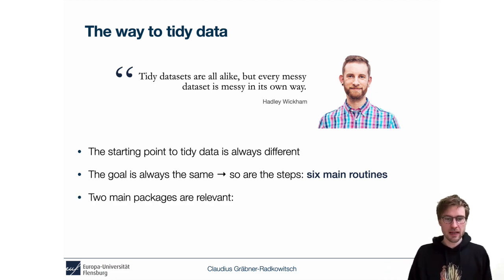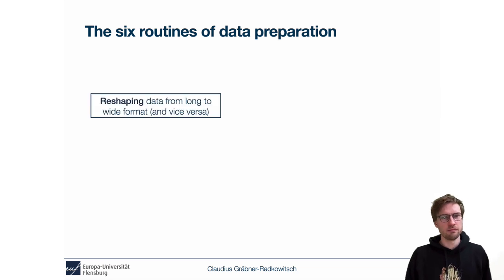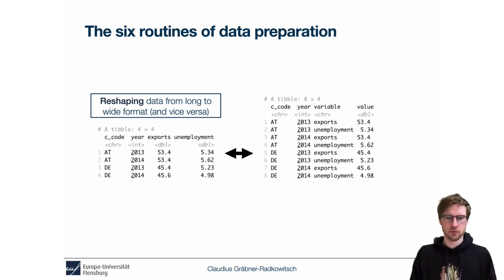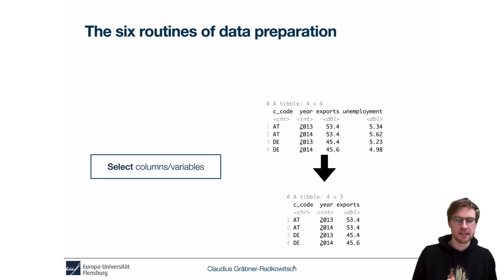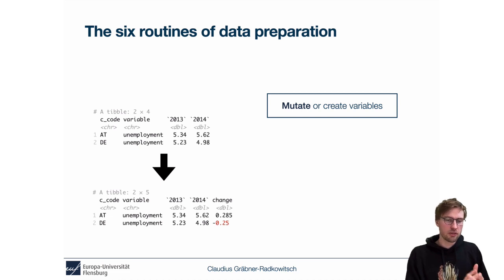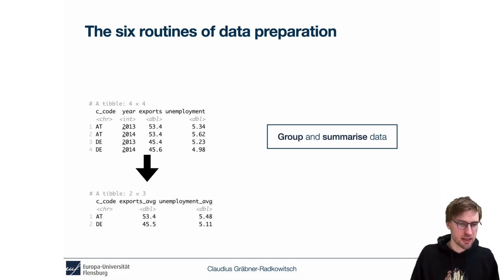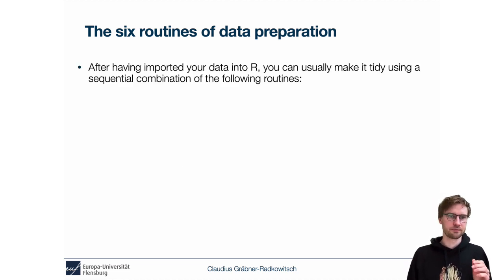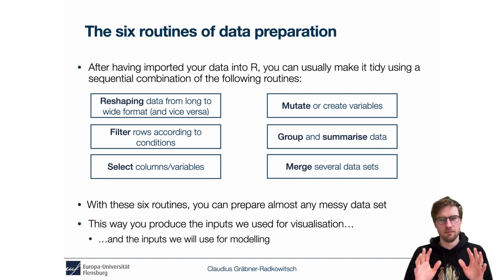Data Science with R: Data preparation - Six routines of data preparation (3/9)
There are several sessions, some of which build upon each other, other are completely self-contained. You can get more information via the main course page. This video belongs to the session that introduces the most important routines in the context of data preparation, i.e. the task of transforming a raw data set into something we can use for actual analysis:

In this particular video we learn about six general routines that help us to address most challenges on the way from raw to tidy data.